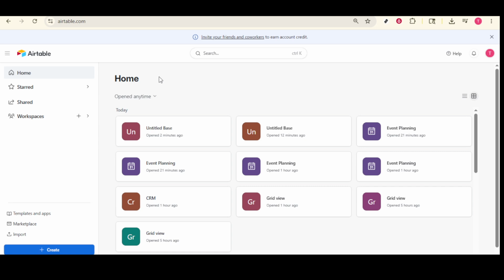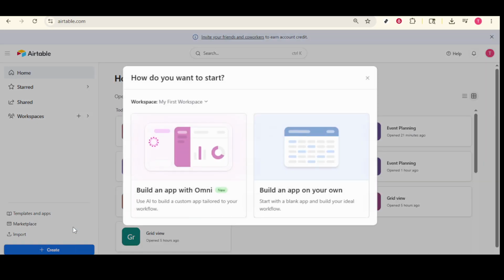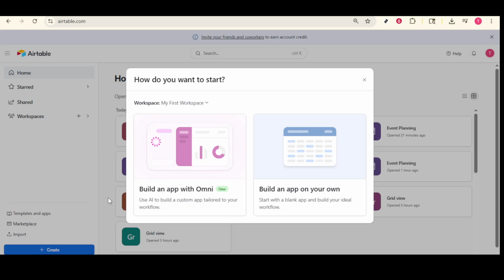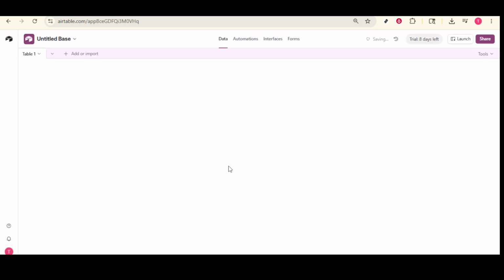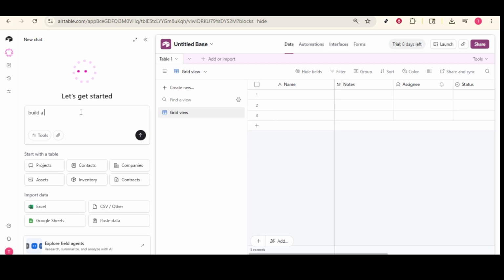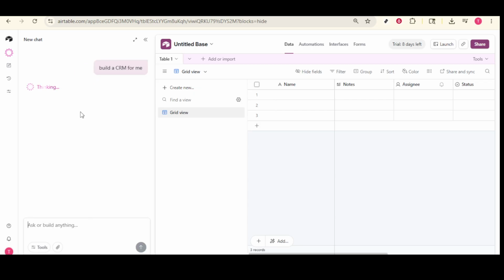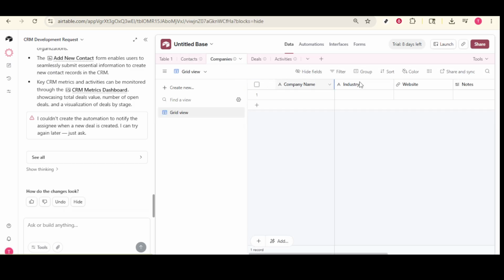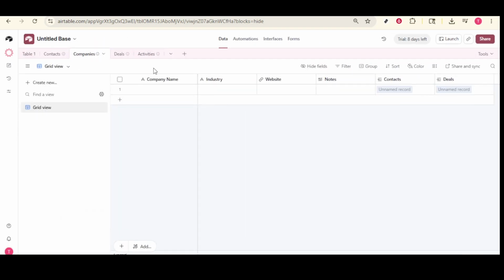How To Build A CRM In Airtable